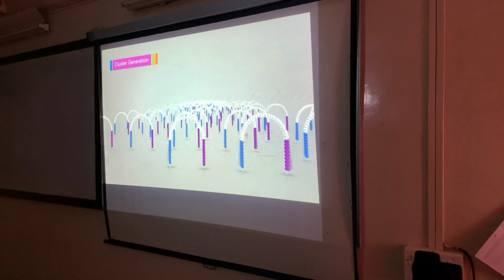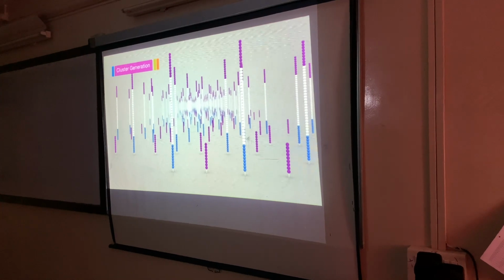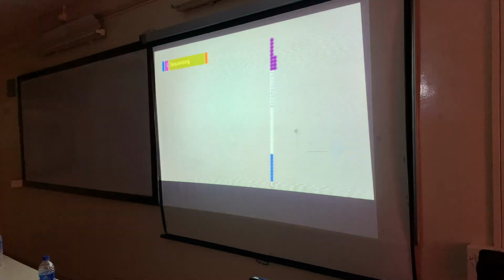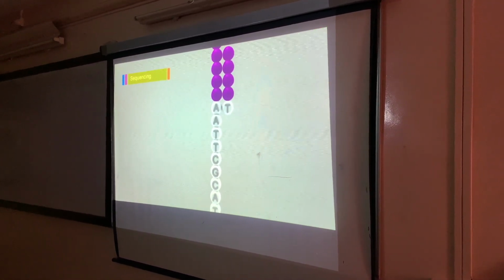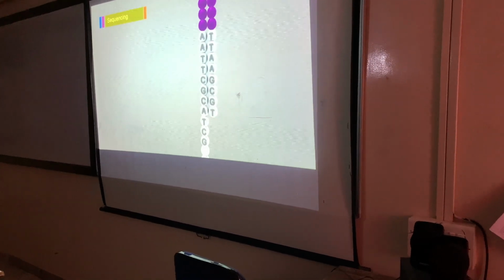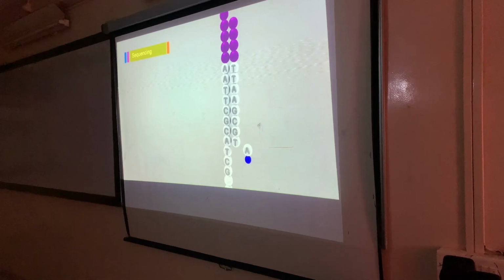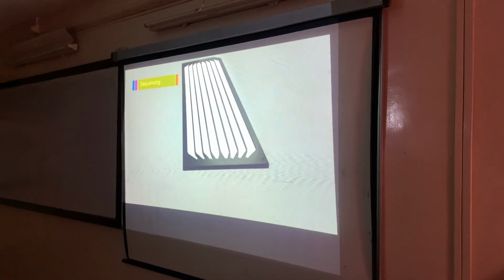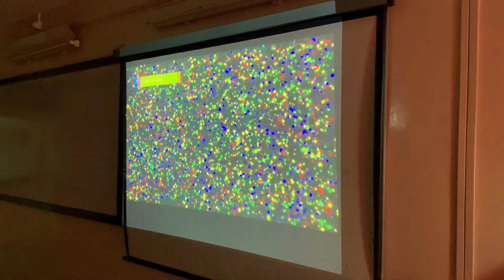in Mumbai by bdglifesciences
BDG Lifesciences conducted its first 3 day training in Bioinformatics, Proteomics & Next Generation Sequencing at GN Khalsa College, Mumbai from 3-5 March 2020. The program was a great success as 60 students along with faculty and technical staff participated in the event.